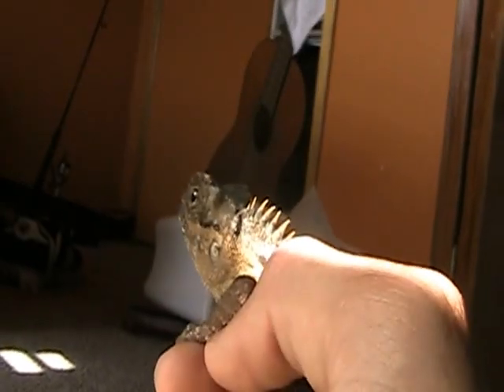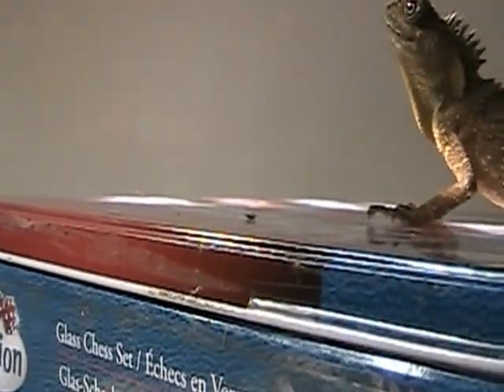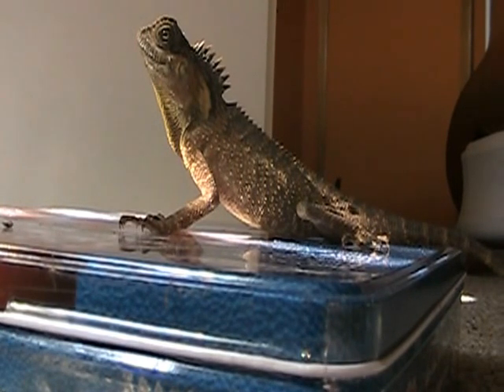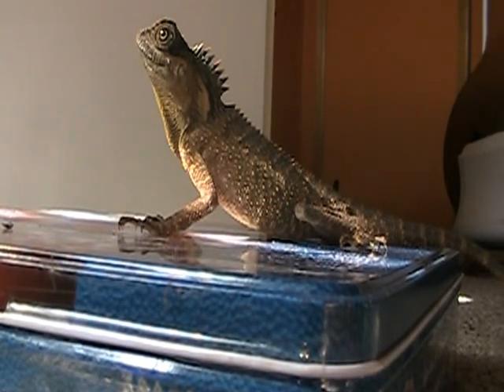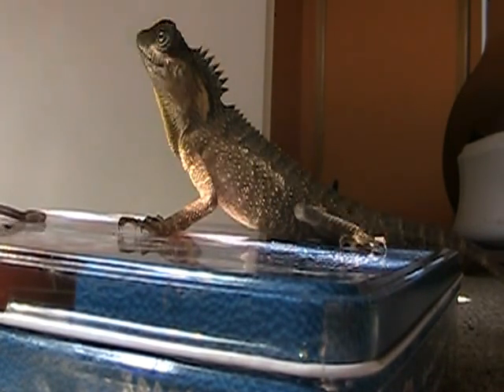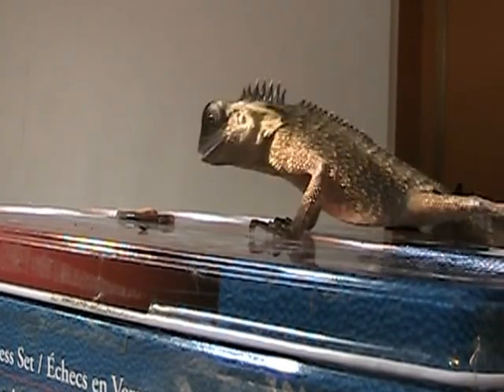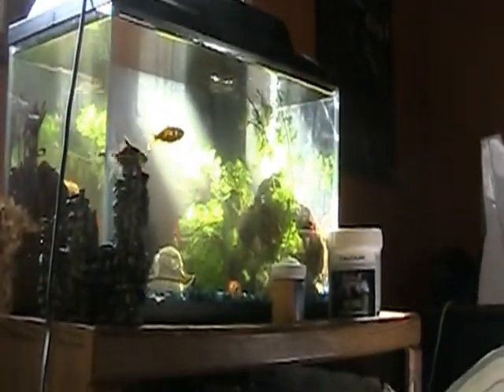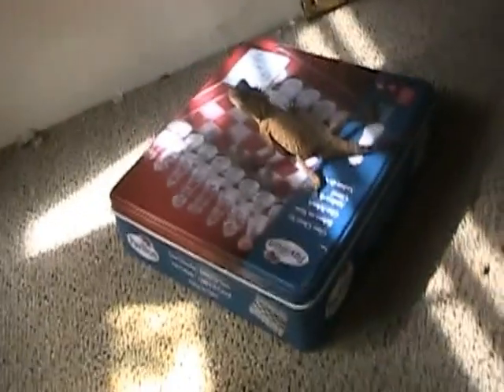Mountain Horned Dragon outsideof terrarium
my new mountain horned dragon crypto eating a earthworm, if you have any suggestions feel free to say.